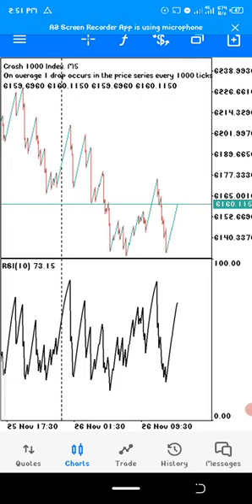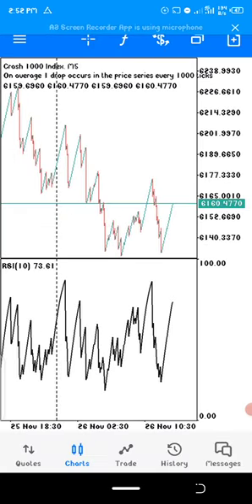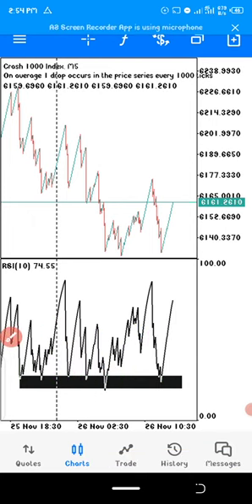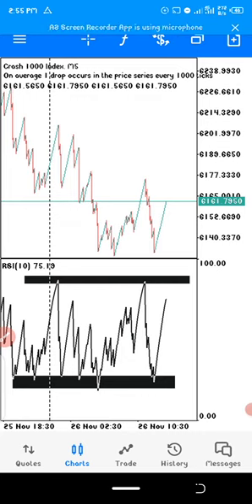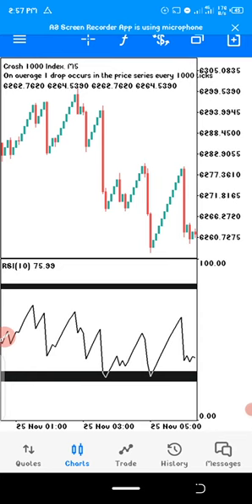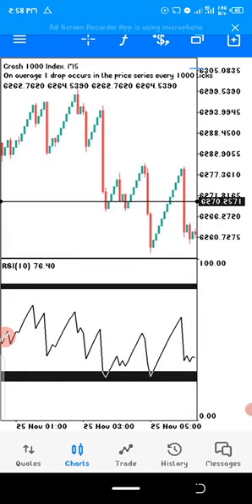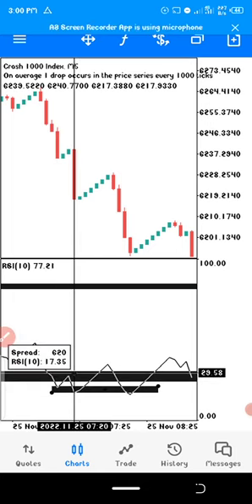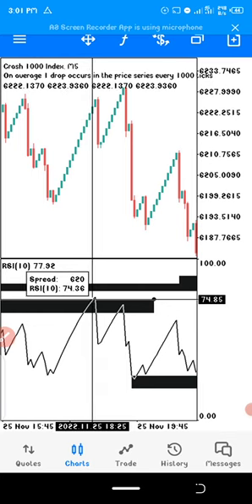BOMB - Boom and crash strategy for small accounts